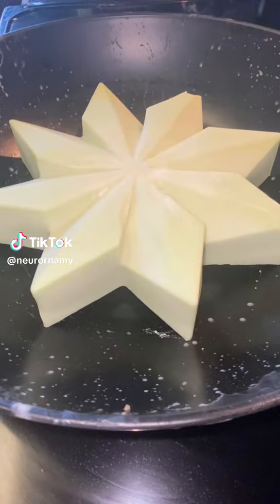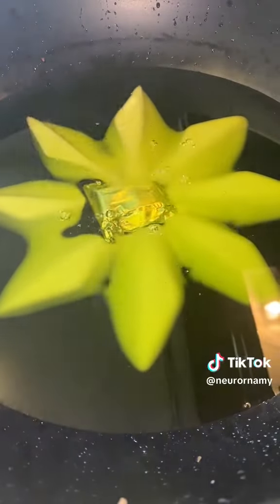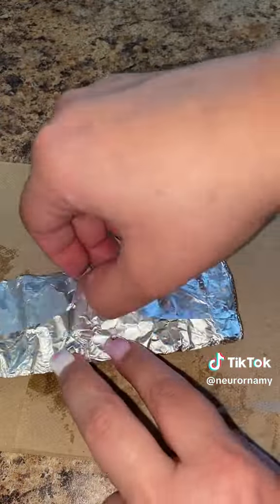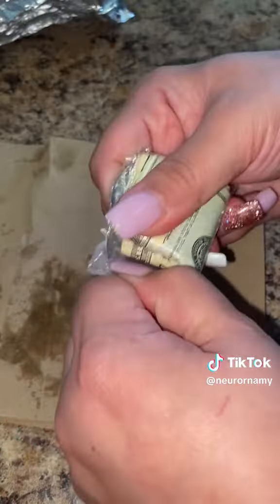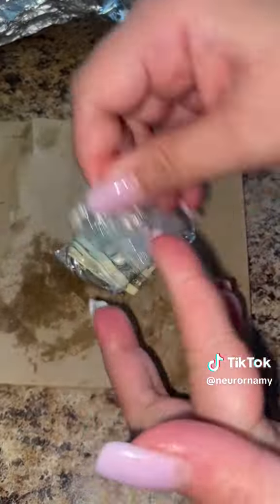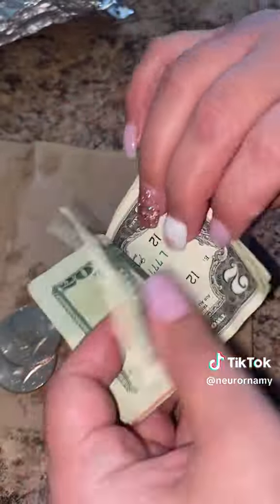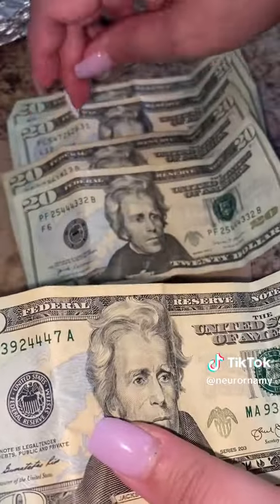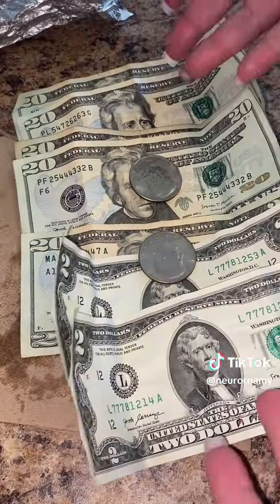CASH WAX MELTS, CASH CANDLES, MONEY WAX MELTS, MONEY CANDLES, JEWELRY CANDLES, CANDLES, WAX MELTS